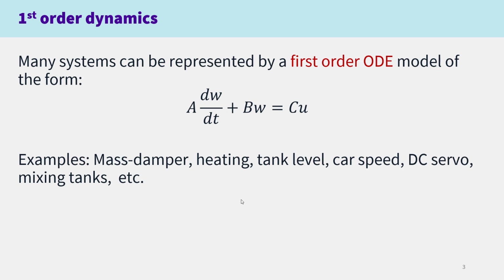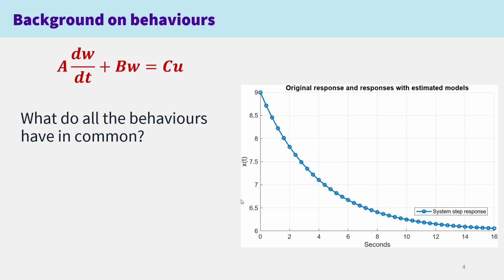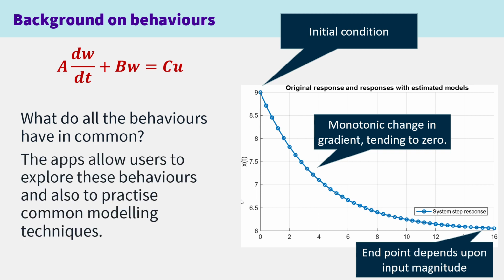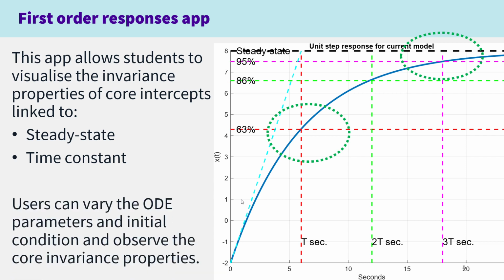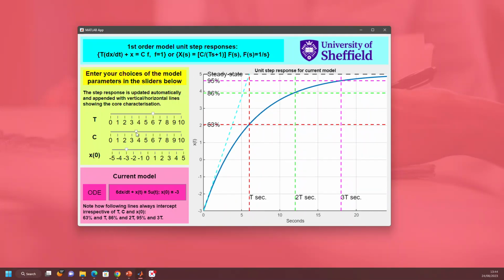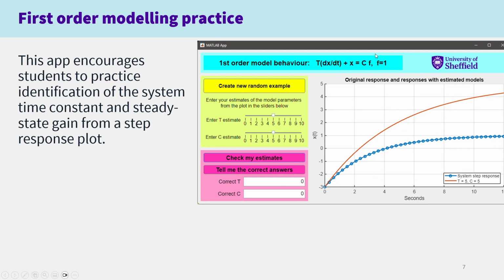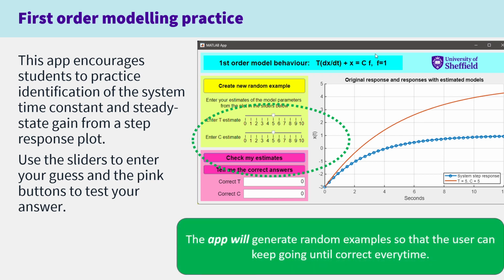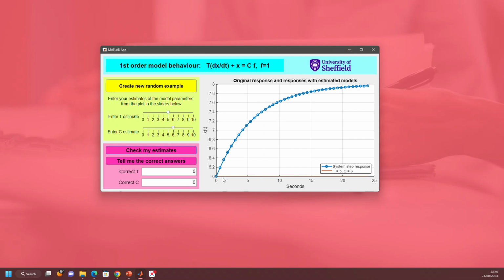Control101 MATLAB toolbox 7. First order modelling apps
Many engineering and other systems can be represented by a first order model, and thus a core skill for students to understand first order behaviours and modelling from data.These apps allow students to test their understanding of the core steps using trial and error and hopefully, more systematic choices thereafter.
The MATLAB code and other information is available on the author’s